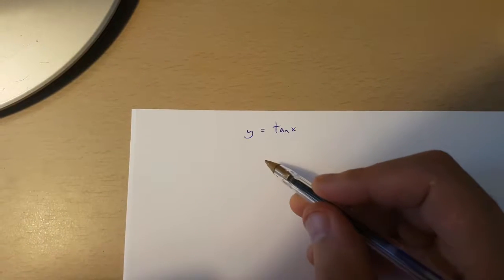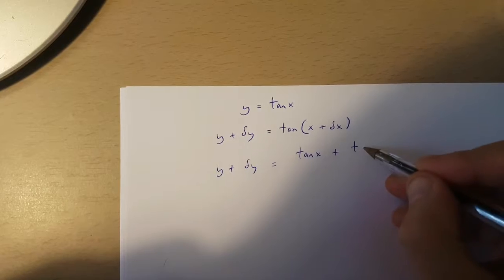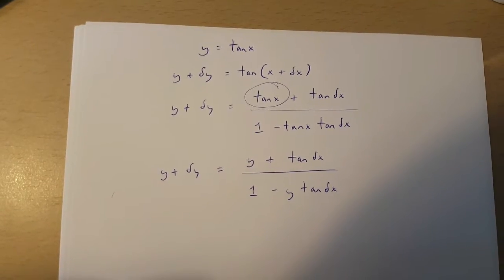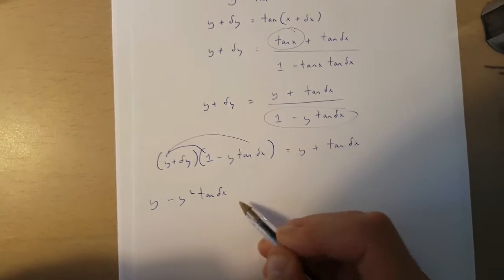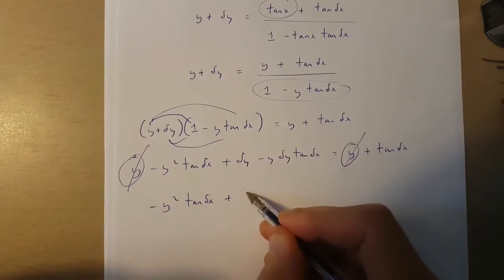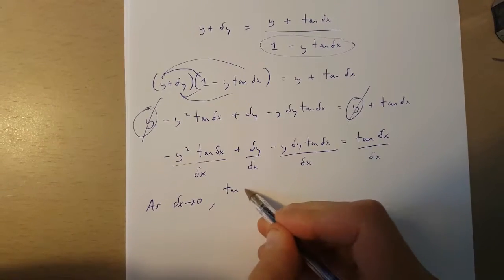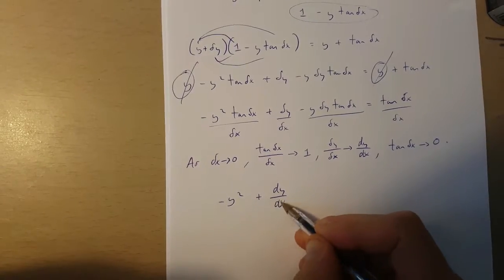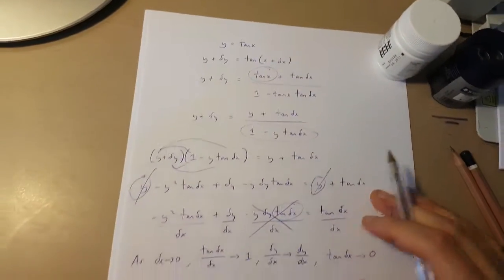How to find the derivative of tanx using limits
Find out how to differentiate tanx using limits.